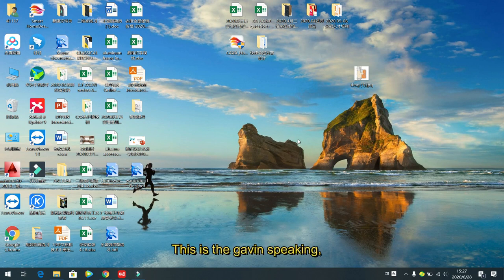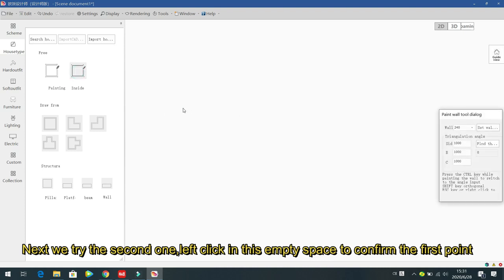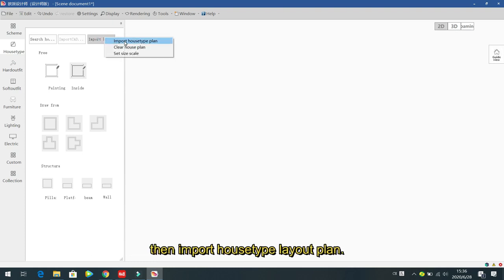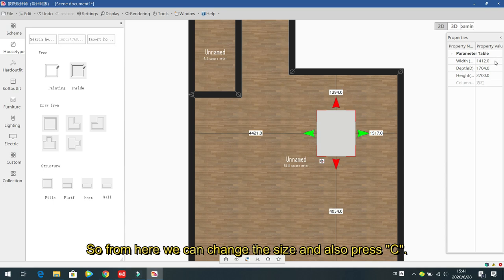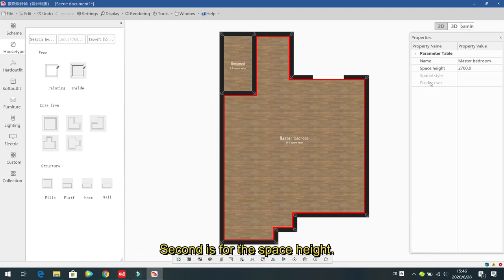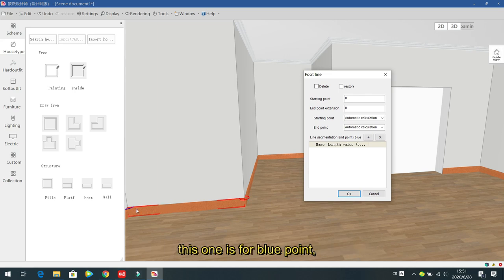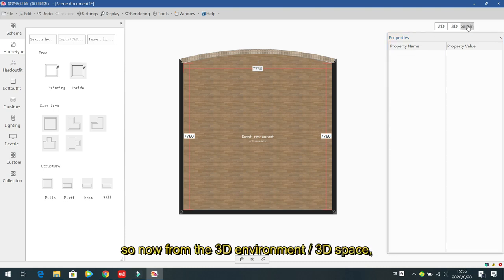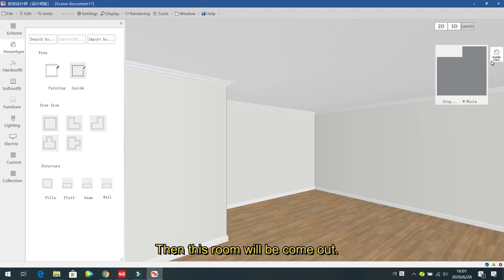201-CAXA-2D Room design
Introduce several ways to create the room in CAXA, and some common used operations and notice in room editing.